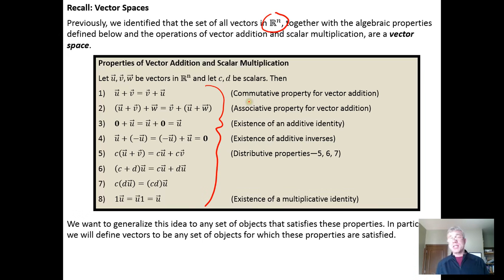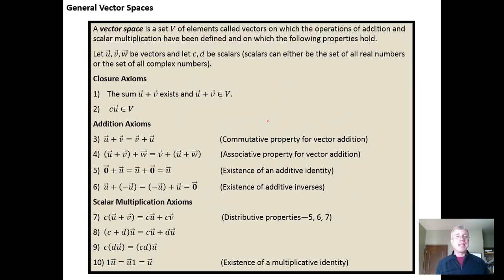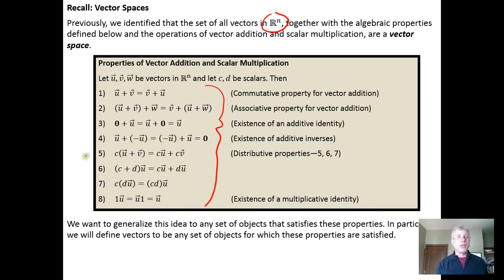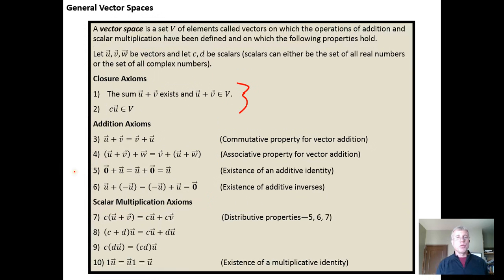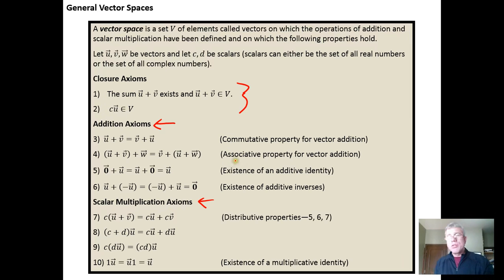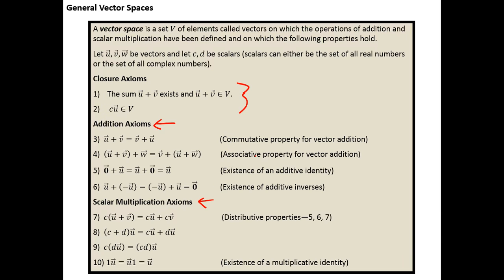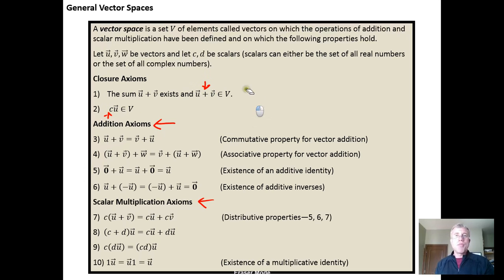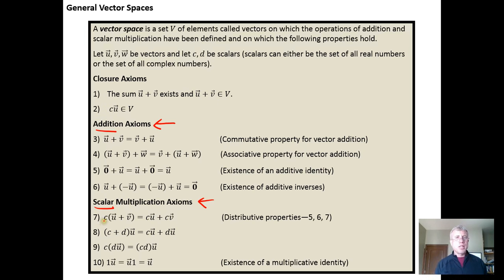General Vector Spaces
In this video, we introduce the idea that vector spaces can include sets of objects other than just those in R^n.